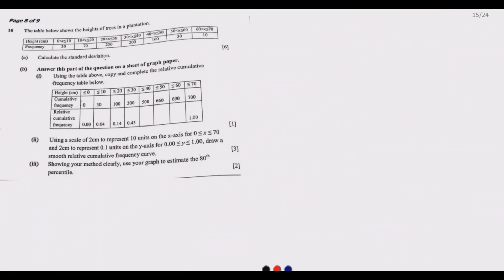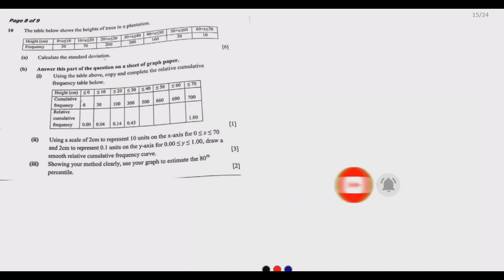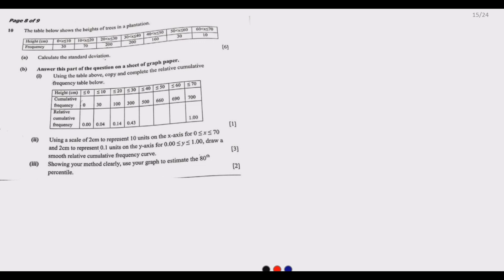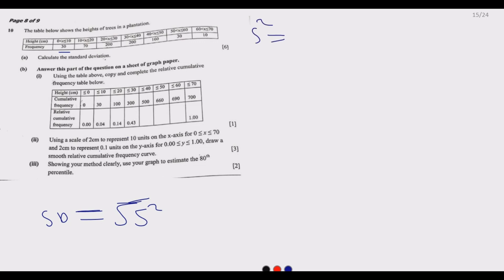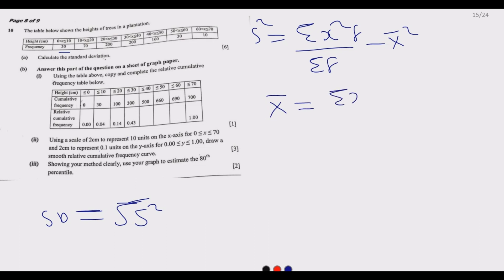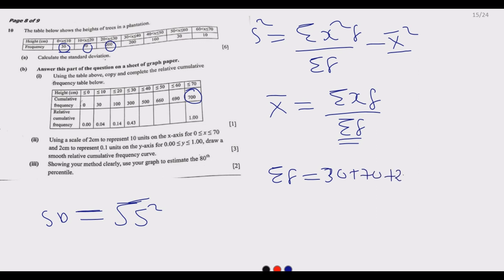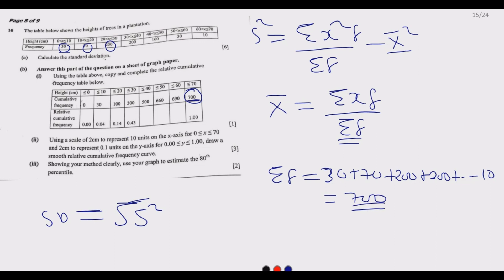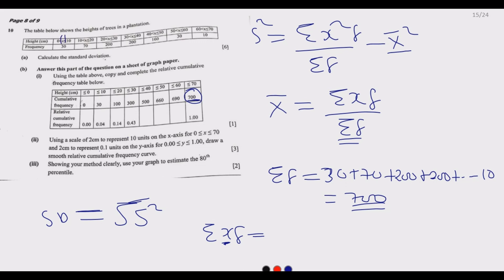2021 G12 MATHEMATICS P2 Q10 ON STATISTICS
In this video we provide detailed explanation on how to easily Question 10 from Statistics from 2021 Grade 12 Mathematics  Paper 2 Exam prepared by Examination Council of Zambia (ECZ) .We want you succeed as a good grade in Grade 12 mathematics opens doors to so many great careers.